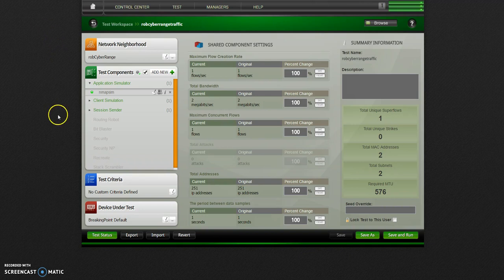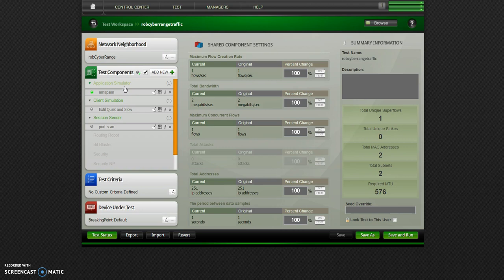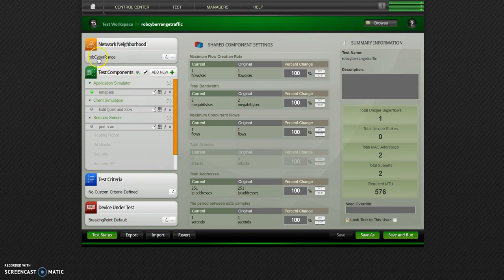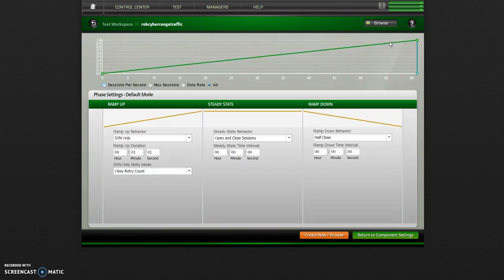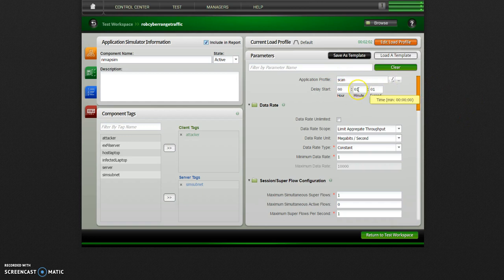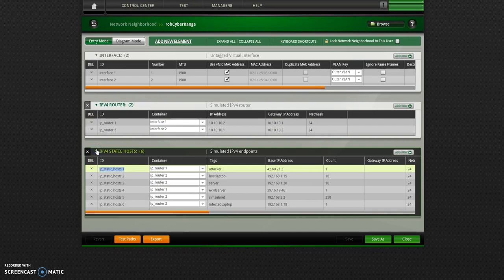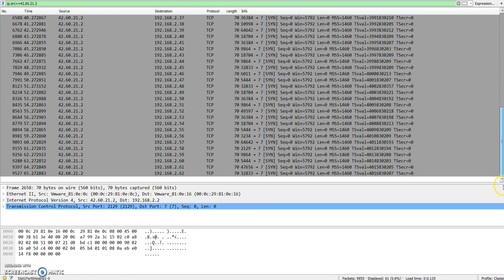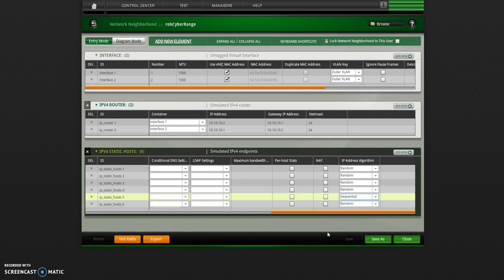Cyber Range NMAP scan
Build an nmap scan to use for Cyber Range traffic. NMAP will find live addresses in use on a LAN, then a hacker or malware might run a port scan against an IP Address uncovered by NMAP.